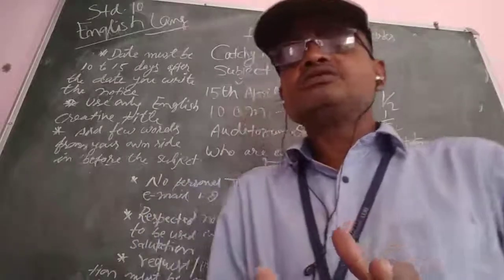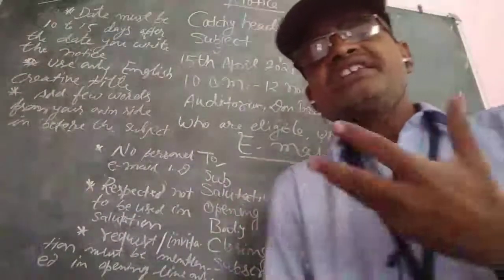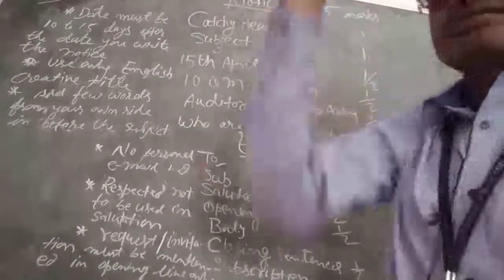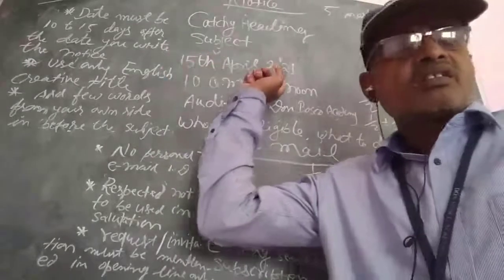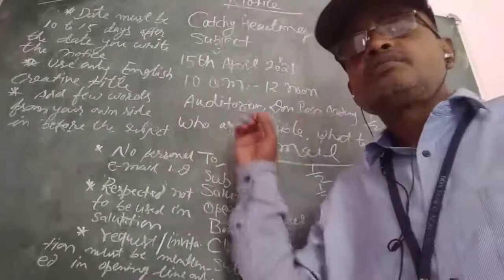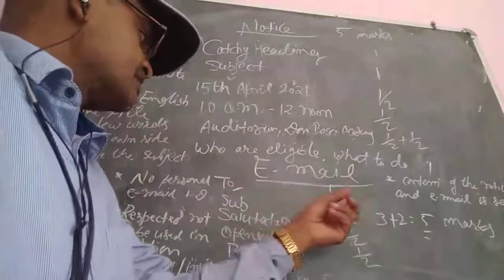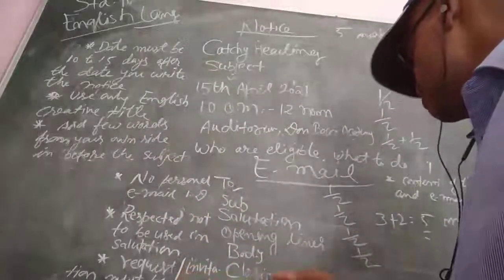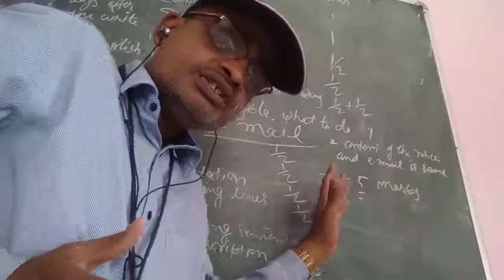28th April 2021 Std. 10 English Language Tips to Write Notice and E-mail